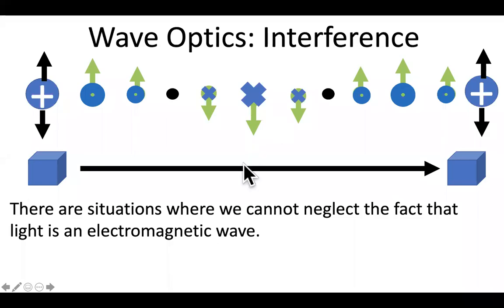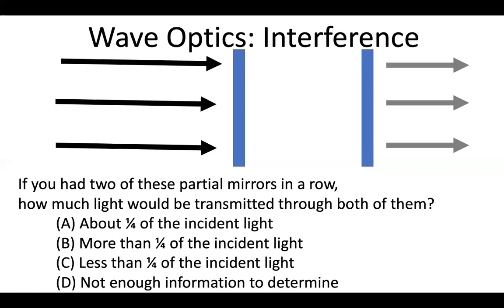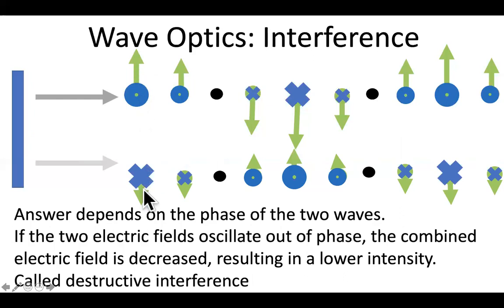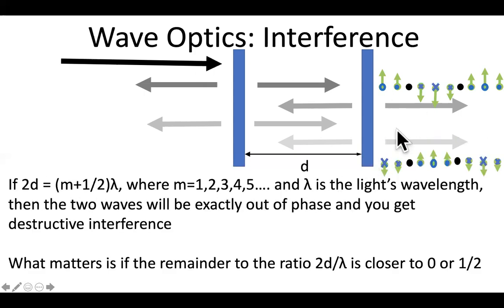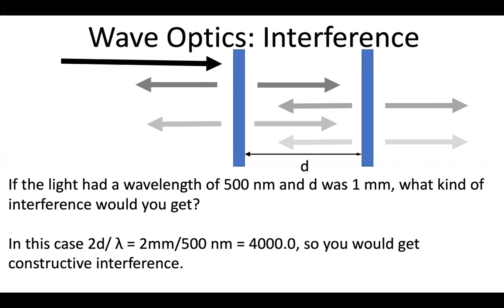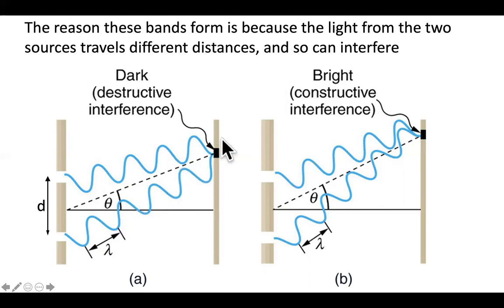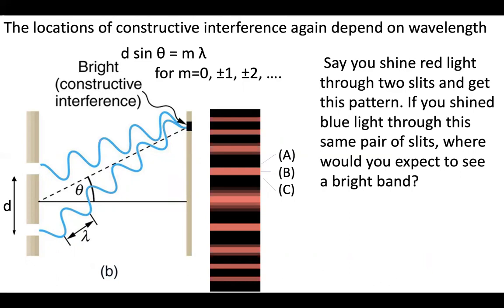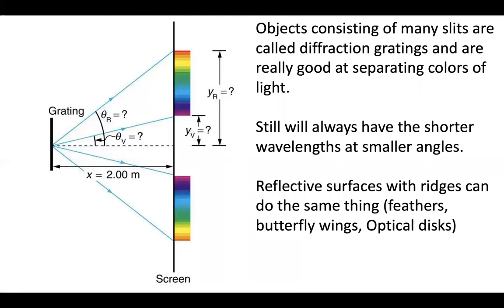PHYS112 Video 4.10: Interference